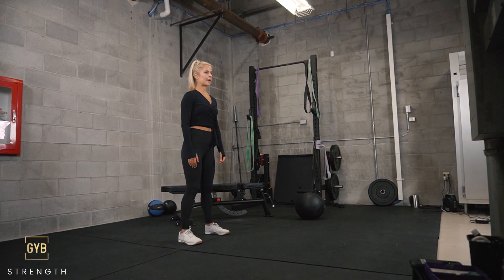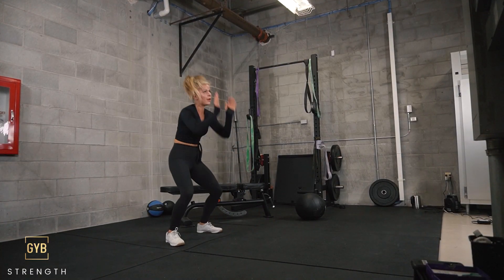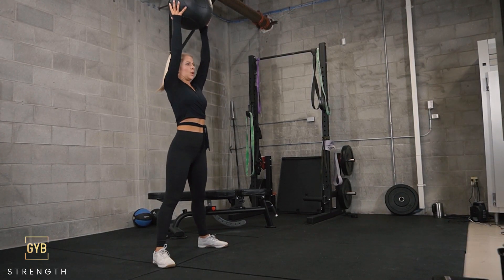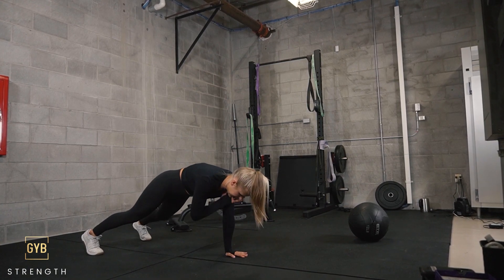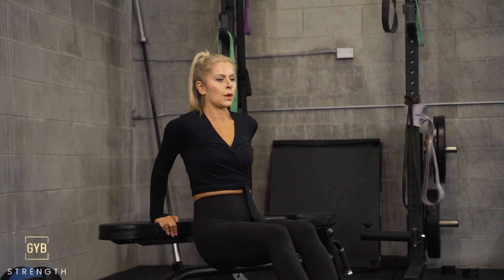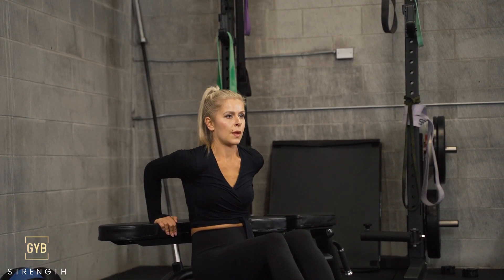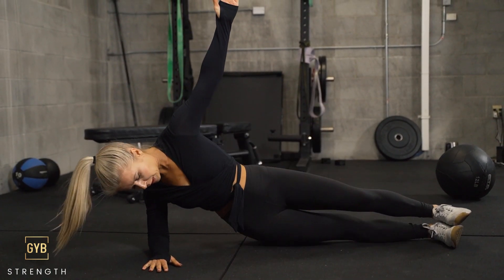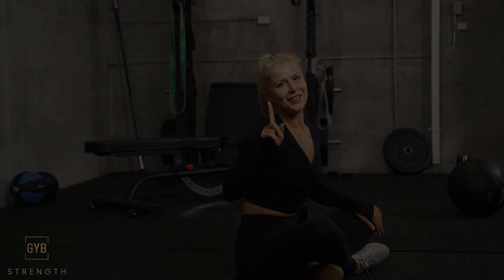HIIT Workout - Full Body Blast!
FULL BODY BODYWEIGHT SWEAT CIRCUIT
Repeat 3-5x
 10 Burpees
 10 Squat to press (use a medicine ball, weights, or weighted backpack filled with books or cans!)
 20 Shoulder taps
 10 Tricep dips
 20 High Knees
 10 Plank Jacks
 10 Side Plank Dips each side

More workouts on @gillianyoungfit and my online community with daily workouts and recipes: